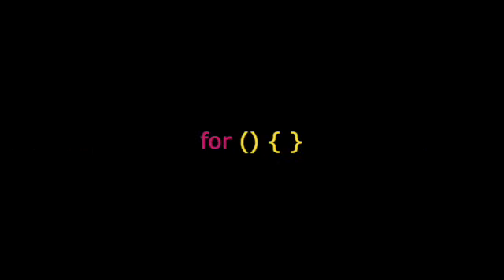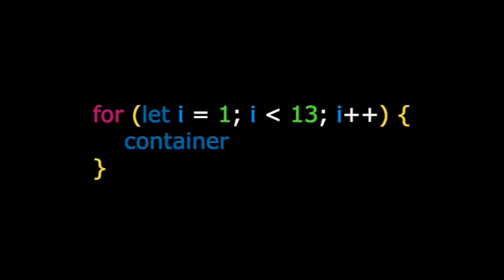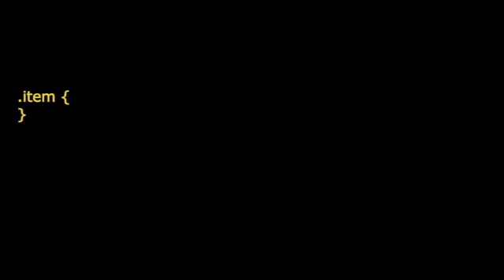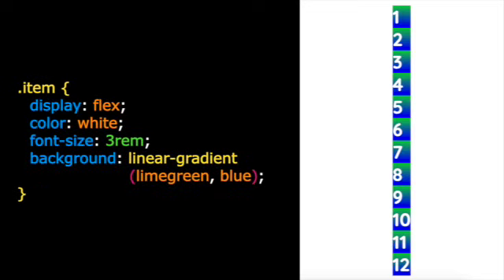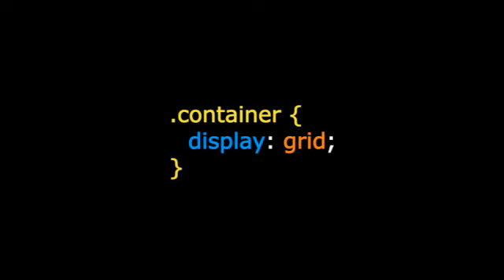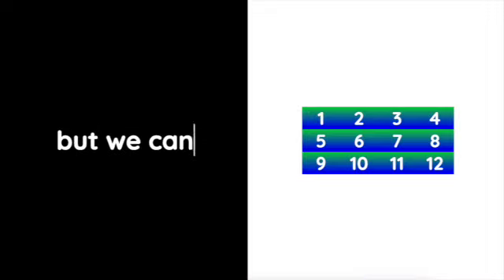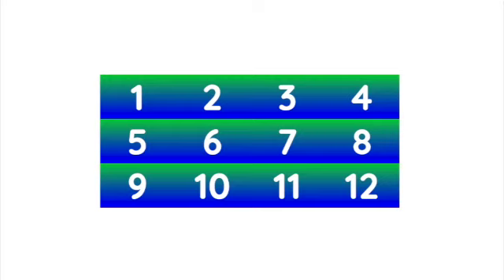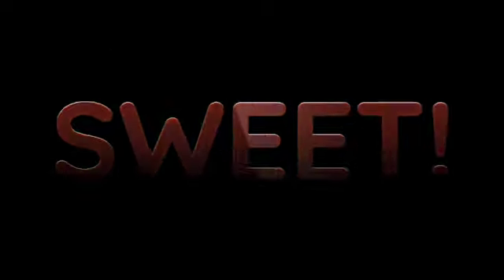Forget flexbox! START doing this NOW!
Flex is fine, but Grid is where you can take your CSS design and layout to another level! Learn how to start here.